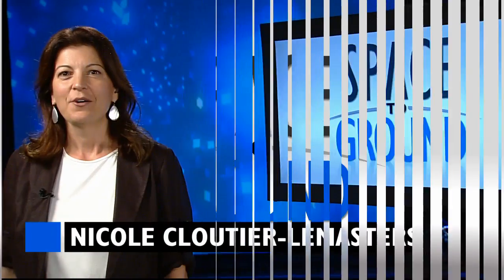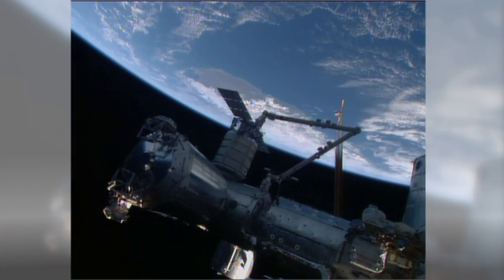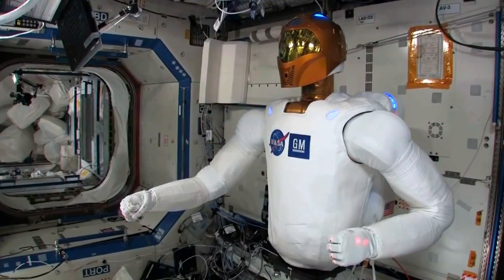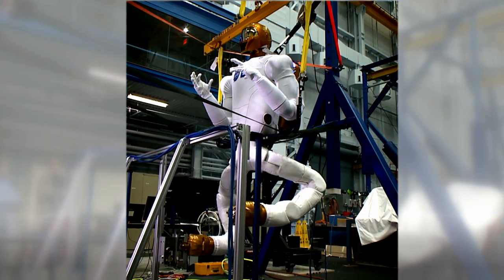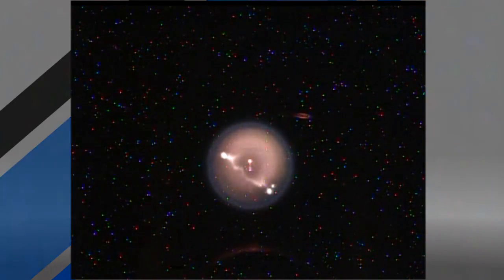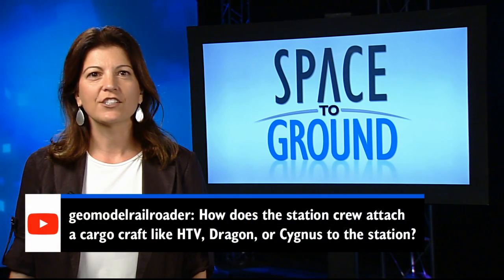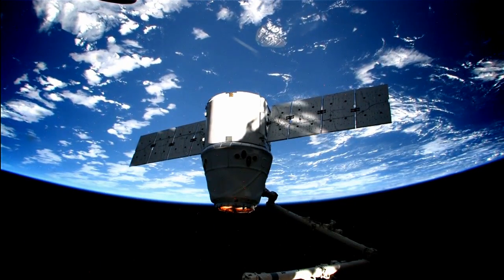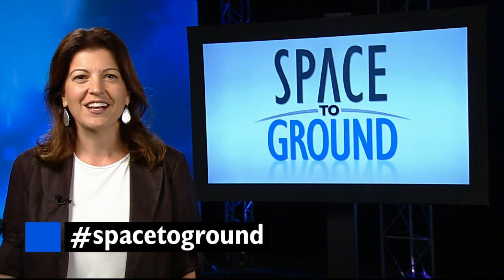Space to Ground: Special Delivery: 7/18/14